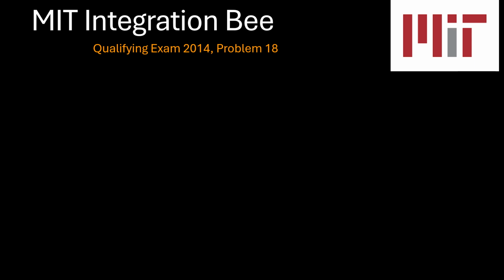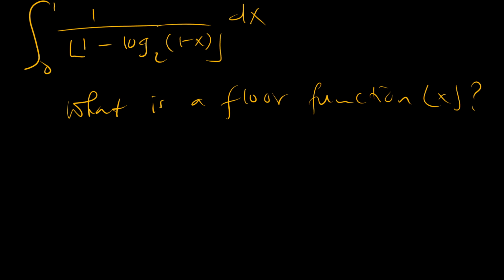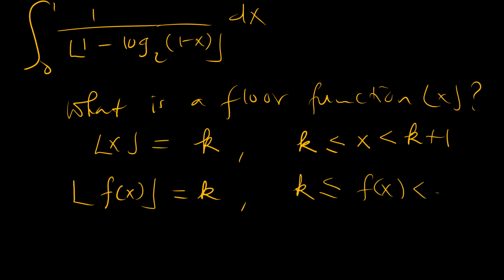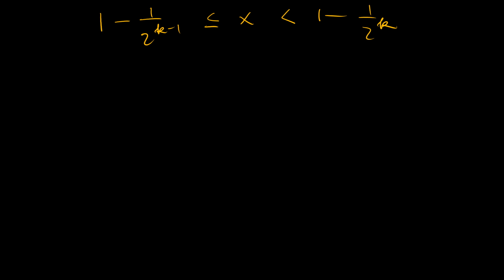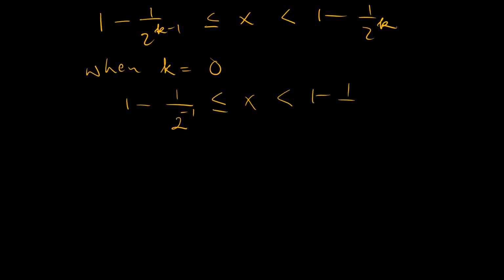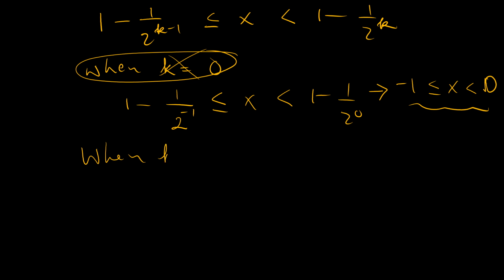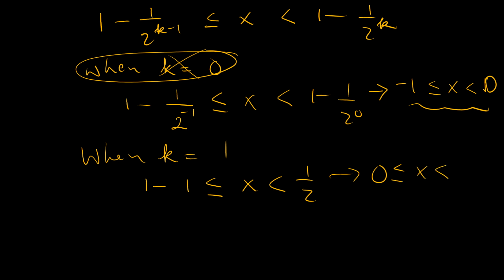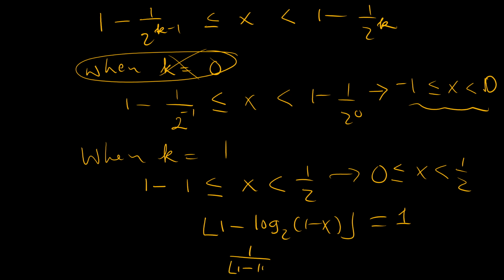MIT 2014 Integration Bee Qualifying Exam, Problem 18